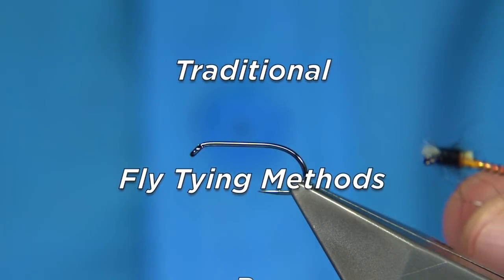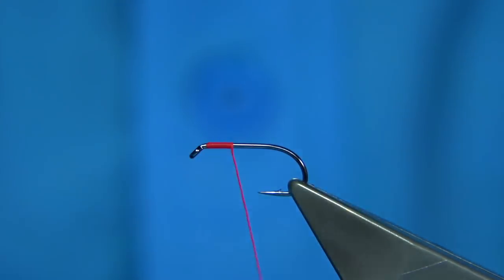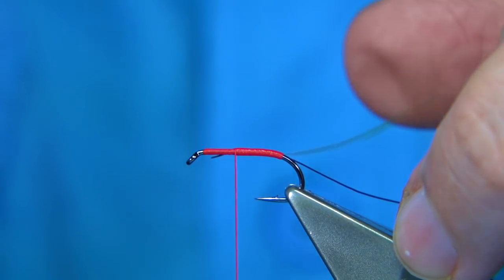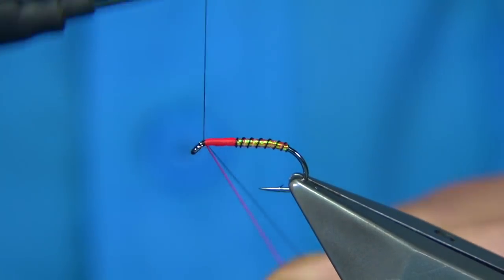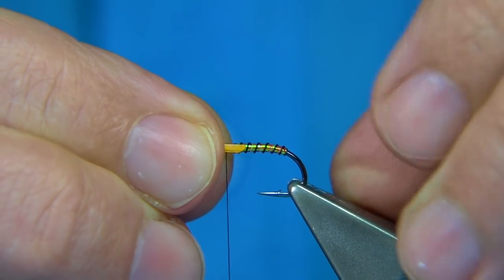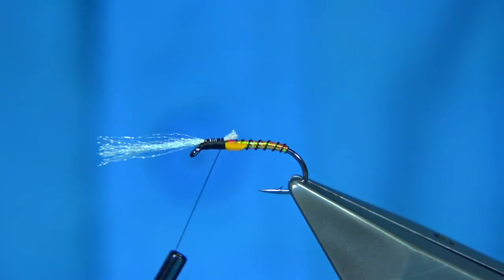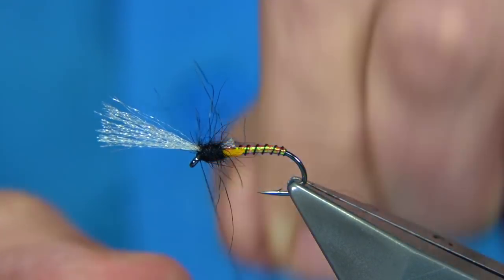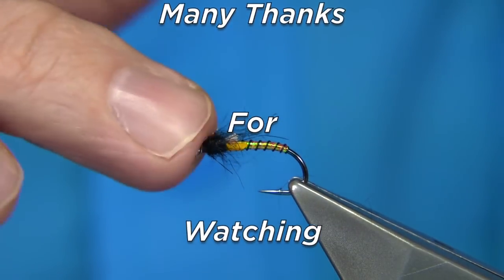Tying a Hairy Midge Pupa (Nymph) by Davie McPhail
Sorry about the voice as I'm full of the cold...

Materials Used;

Thread, Glo-Brite Floss No.3 Red
Rib, UTC Black Small Wire
Body, Uni-Mylar Pearl. No12
Change to Uni-Thread 8/0 Black
Thorax, Red Floss and Black Dubbing
Wing Buds, Goose Biots dyed Sunburst
Breathers/Gills. Glo-Brite Yarn No 16 White